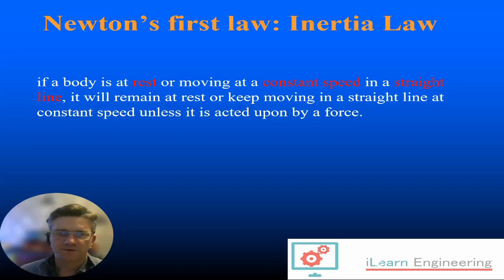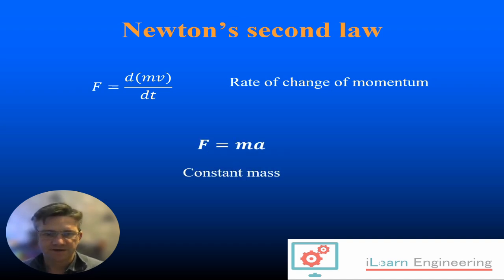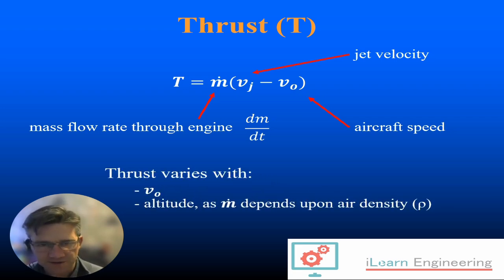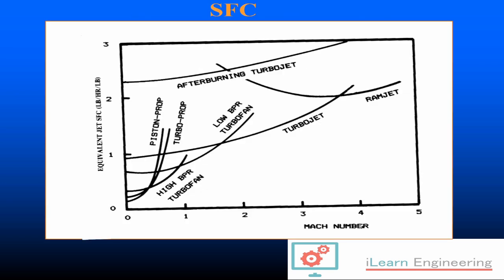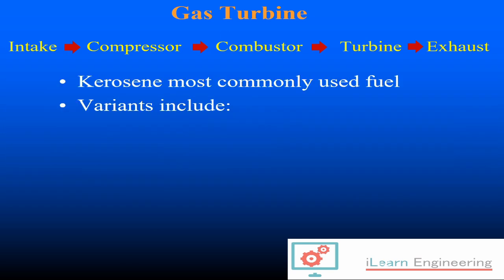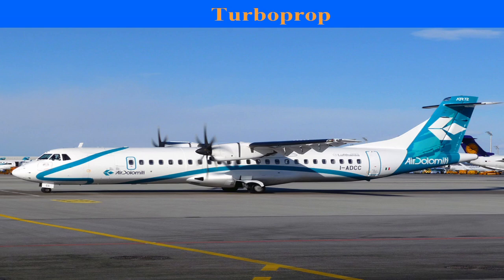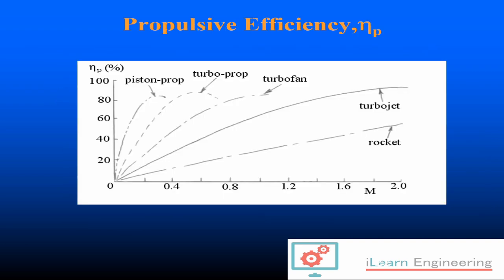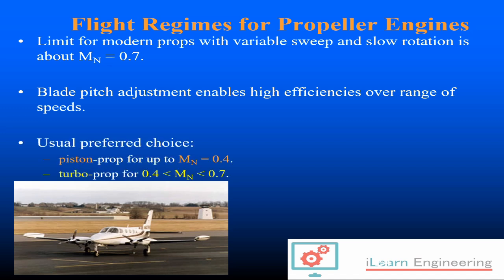How to Select a Propulsion System in Preliminary Aircraft Design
Video from our Aerospace Engineering course. for more information.